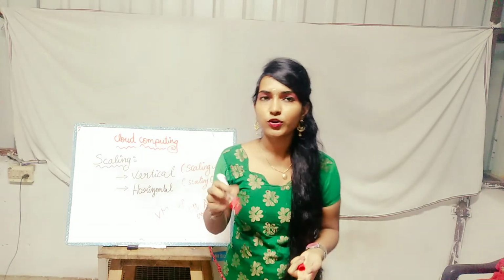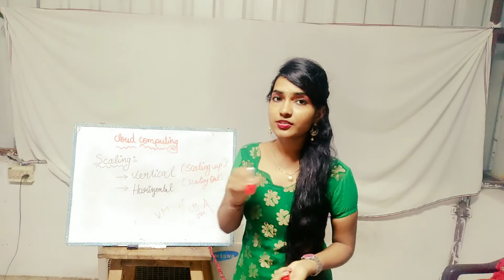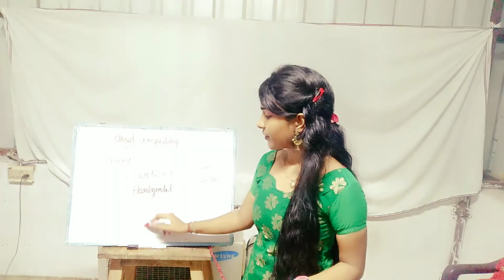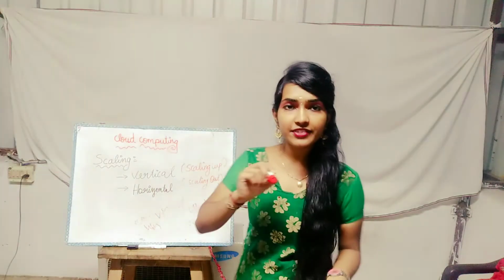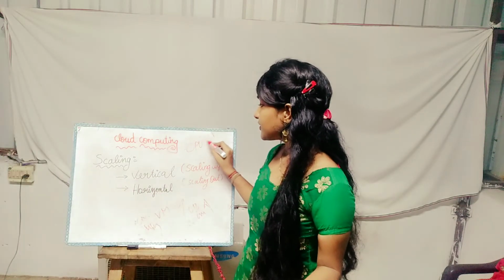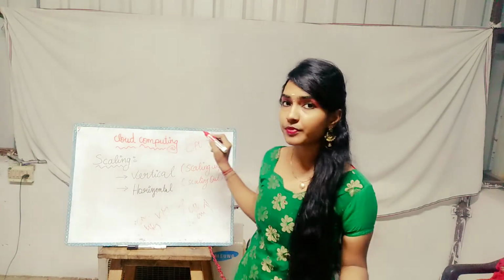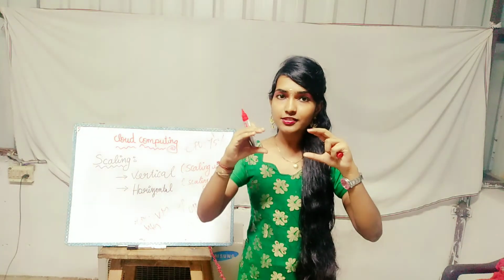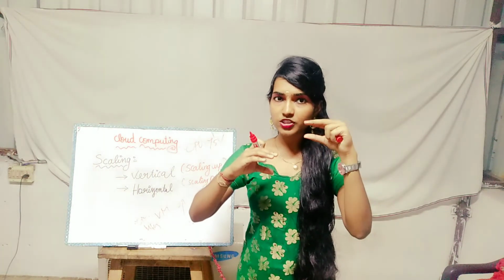Scaling in Cloud Computing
Types of Scaling in Cloud Computing with example